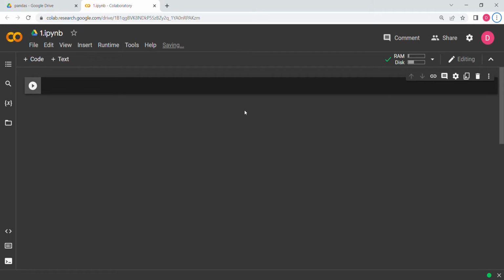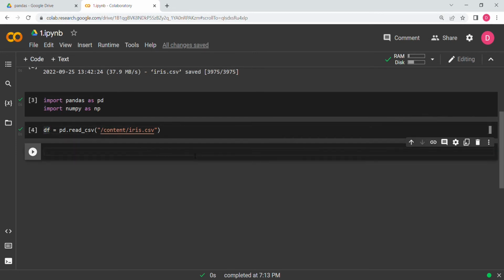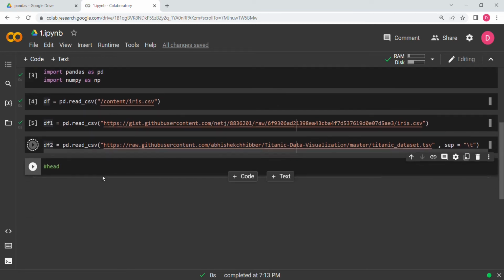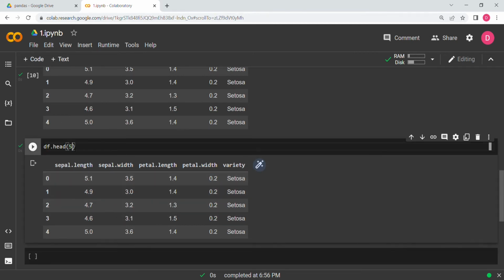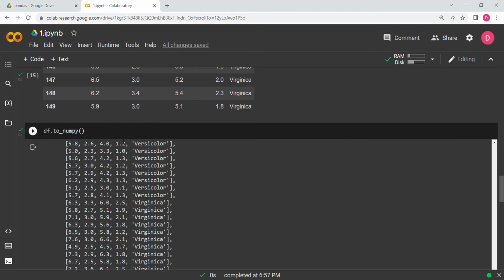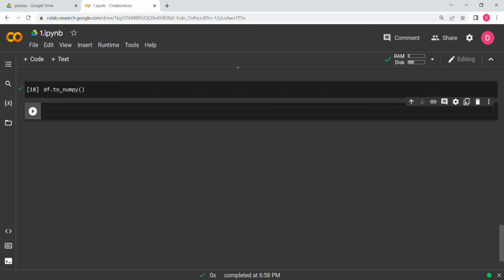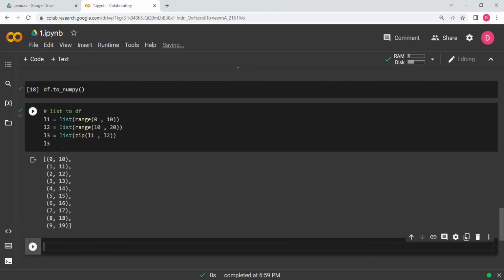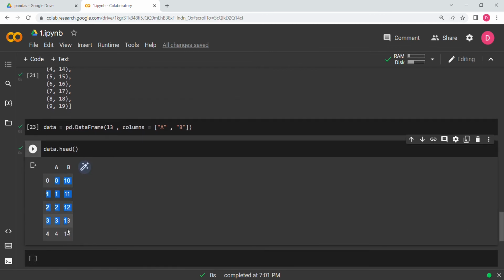1. Pandas series for beginners | read_csv, head, tail, to_numpy, list to dataframe.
In this video,  we are going to learn the first 5 most commonly used functions in Pandas.

The functions are read_csv which is used to read data from a csv file. Then we have the head and the tail function that gives us the first 5 (generally) rows from the top and bottom respectively. We are also seeing the parameter for the head and the tail function. The we will see the to_numpy function that helps to convert the dataframe from pandas to numpy. Lastly we will see how can we convert lists to a pandas dataframe.

For a 1-1 video chat on your projects or some topic in computer science, take my Fiverr gig: